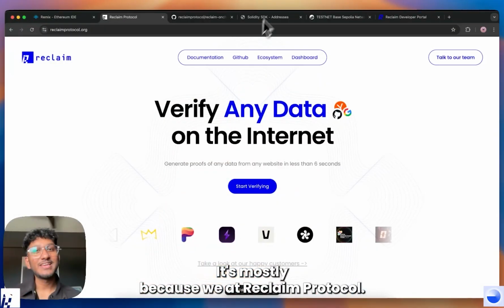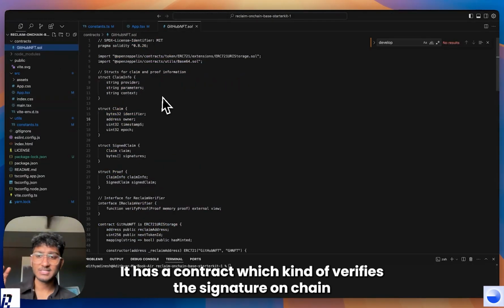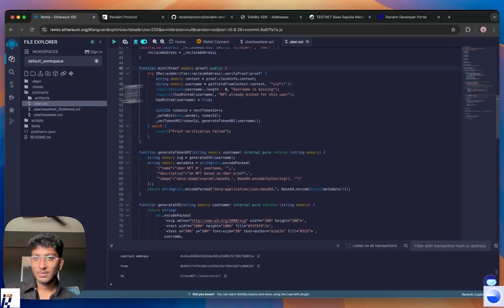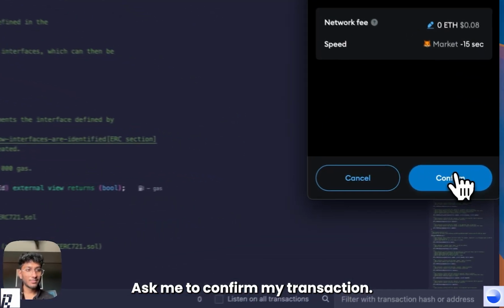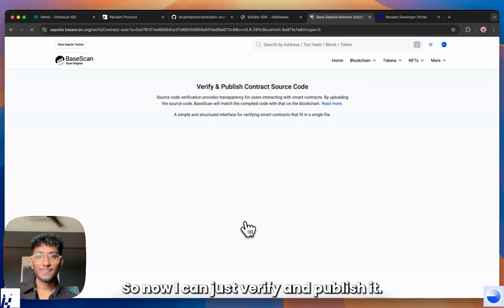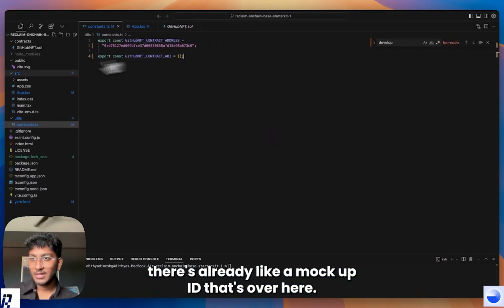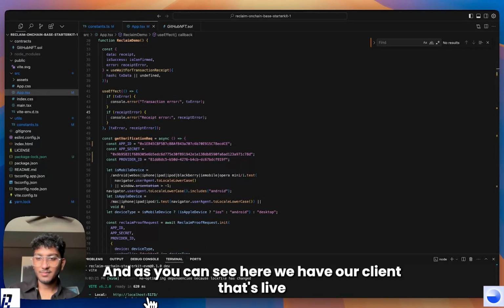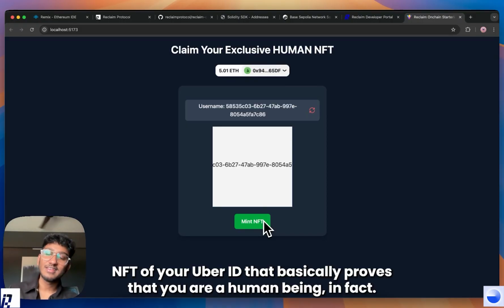Base Starter Kit | Reclaim Protocol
Starter Kit for using Reclaim on Base